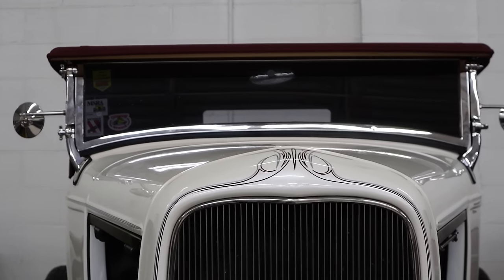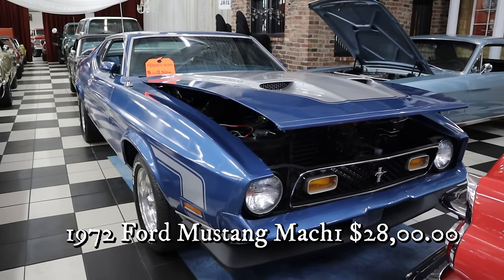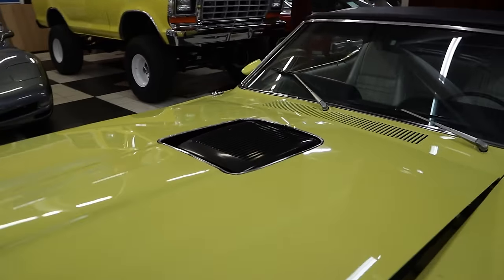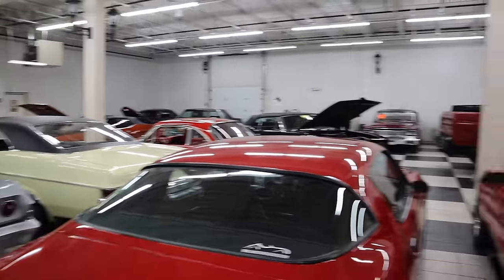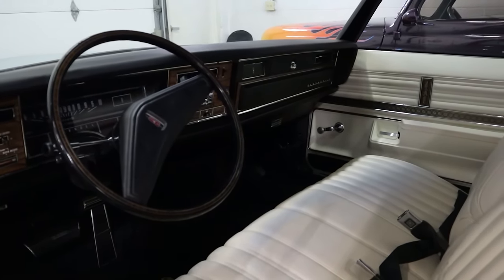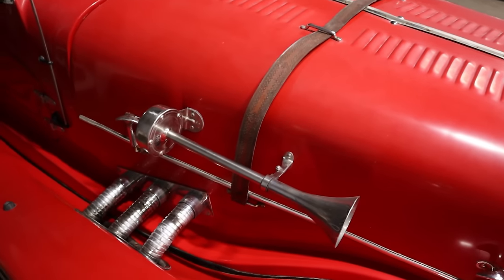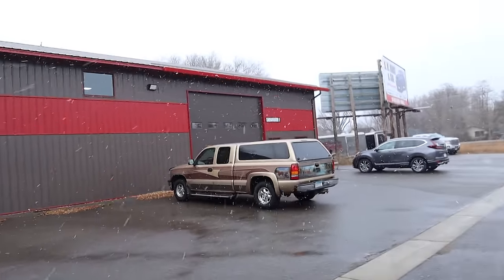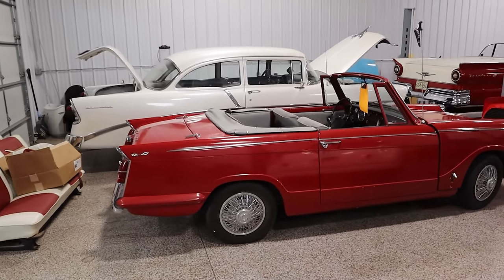AMAZING SHOWROOM OF CLASSIC CARS FOR SALE!!! Full Lot Tour! Classic Rides & Rods. December 2023.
Welcome to Classic Rides and Rods. This is a Classic Car Dealership. They have a huge inventory of Classic Cars, Muscle Cars, Street Rods, Resto Mods, Classic Rare Cars, Street Machines, Antique Vehicles, some good Square Box Trucks for sale as well as some other really cool cars. So enjoy this video as I walk the whole lot and do a tour of the entire lot. They have 3 big rooms full of cars and one long narrow garage full as well. Everything is for sale. Classic Cars For Sale. Classic Car Dealership Full Lot Tour! Full Lot Walk. December 2023.

I just love Classic Cars and dreaming about driving each one.

Classic Rides and Rods.
Annandale Minnesota.

Classic Car Dealership.
Classic Cars For Sale.
Classic Rides and Rods. Annandale Minnesota.

1940 Ford Deluxe 5 Window Coupe.
1940 Ford Coupe.
1950 Oldsmobile Holiday 88.
1980 Pontiac Trans Am.
1956 Ford Thunderbird.
1962 Oldsmobile Starfire.
1962 Ford Galaxie Convertible.
1972 Ford Mustang Mach1.
1966 Ford Mustang
1969 Dodge Coronet
1966 Dodge Coronet
1970 Dodge Super Bee.
1966 Corvair.
1968 Pontiac Gran Prix.
1999 Corvette.
2003 Corvette.
1978 Ford Bronco.
1984 Chevy Blazer.
1956 Ford Truck F250 Flatbed.
1970 Ford Mustang.
1954 Chevy Del Ray Custom. MSRA Car of the Year. Back To The 50s.
1954 Willys M38A1 Jeep.
1972 Ford Mustang.
1950 Chevy Bel Air.
1976 Cadillac Eldorado.
2001 Pontiac Trans Am.
1963 Ford Fairlane.
1971 Ford Cobra.
1988 Pontiac Firebird.
1992 Lincoln. Le Panache.
1955 Chevy Bel Air.
1979 Pontiac Trans Am.
1979 Ford F250.
1967 Pontiac Firebird.
1972 Plymouth Scamp.
1965 Ford Fairlane.
1964 Chevy Corvair.
1966 Chevy Impala.
1963 Chey Biscayne.
1956 Chevy Bel Air.
1964 Chevy Impala.
1975 Oldsmobile Delta 88 Convertible.
1973 Cadillac Eldorado.
1970 Dodge Challenger Convertible.
1932 Ford Roadster.
1914 Ford Speedster.
1947 Ford Coupe Custom.
1927 Ford Track T Roadster.
1974 Ford Gazelle Convertible.
1929 Ford T-Bucket.
1948 Buick Special.
1964 Ford Custom.
GMC Van.
1964 Plymouth Valiant Barracuda.
1963 Buick Special.
1966 Chevy Nova SS. Super Sport.
1969 Mercury Cyclone.
1980 Chevy Cheyenne.
1967 Chevy Camaro.
1955 Ford Fairlane.
1967 Chevy Camaro.
2005 Corvette.
1930 Chrysler Street Rod.
1969 Chevy Nova SS.
1968 Chevy Silverado.
1932 Ford Roadster.
1979 Pontiac Trans Am.
1957 Ford SKyliner.
1963 Triumph Herald Convertible.
1940 Chevy Special Deluxe Coupe.

Classic Car Dealership. Lot Walk. Full Lot Tour. Classic Car Lot Walk.
Classic Cars For Sale. Car Sales.